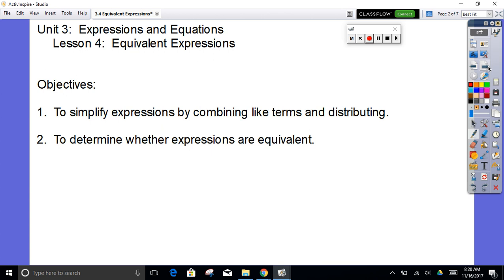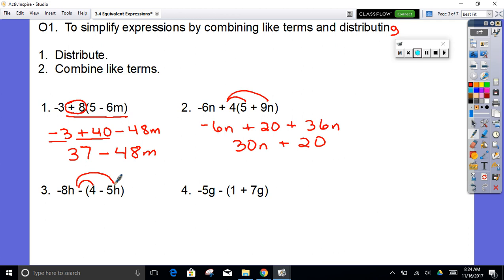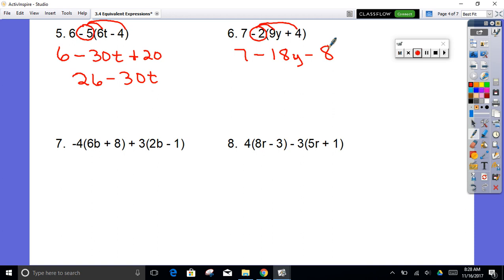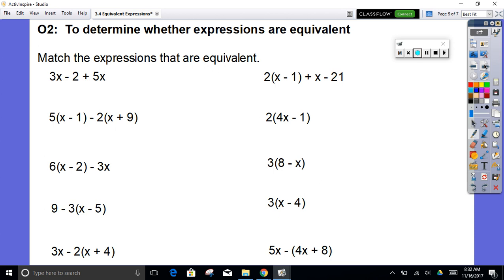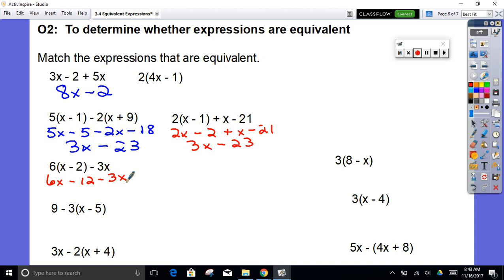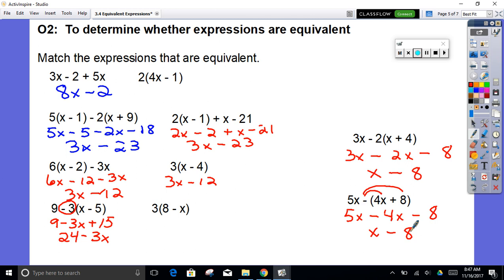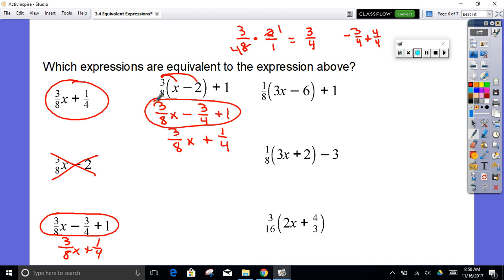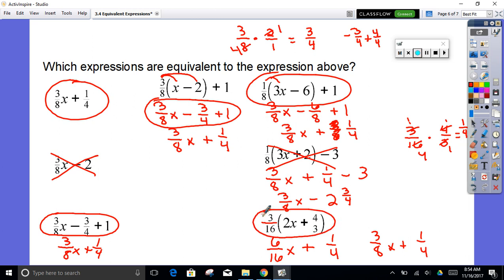3 4 Equivalent Expressions